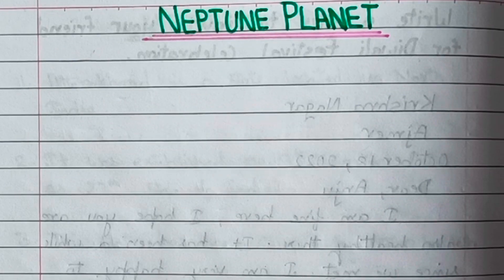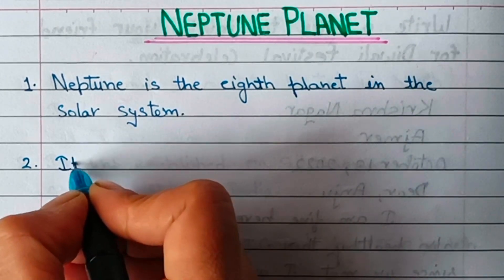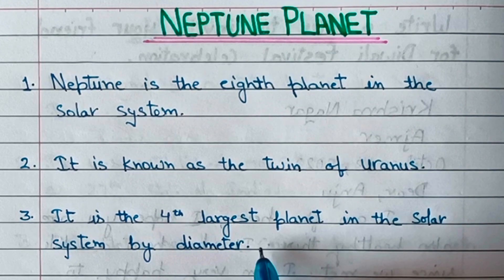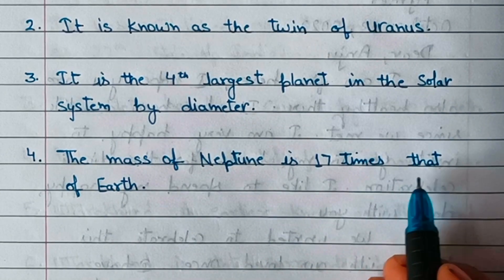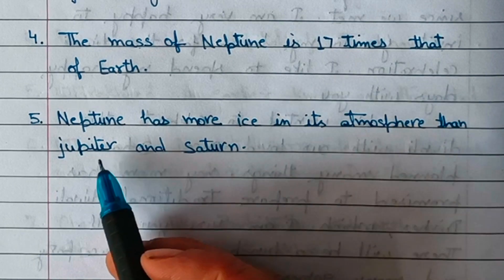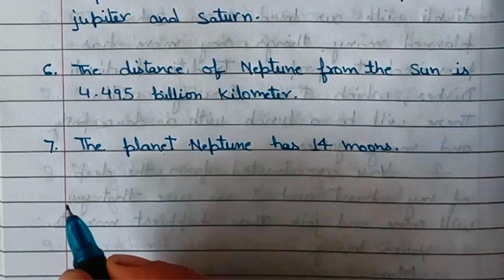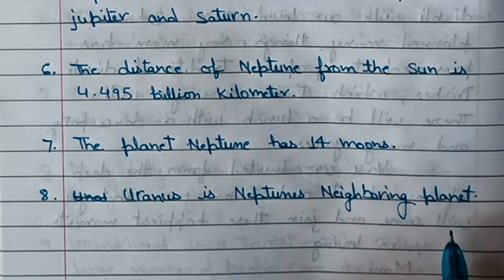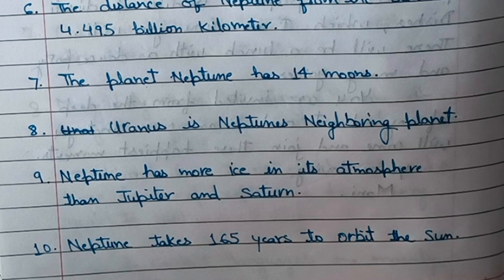10 Lines on Neptune Planet in English|| Essay on Neptune Planet|| About Neptune Planet